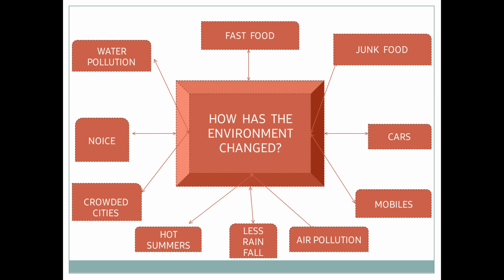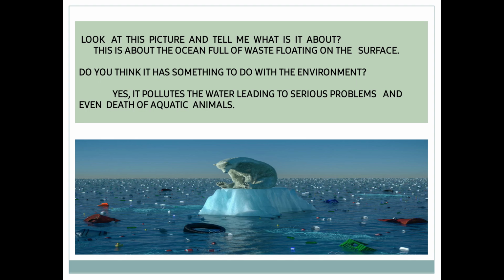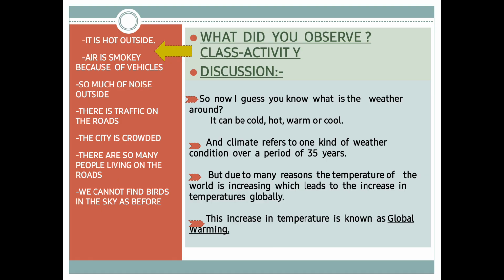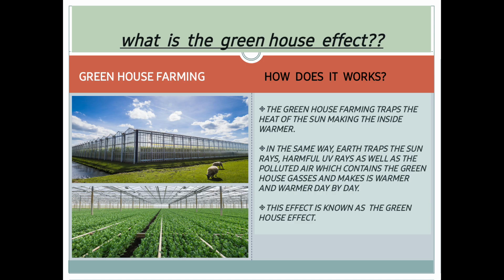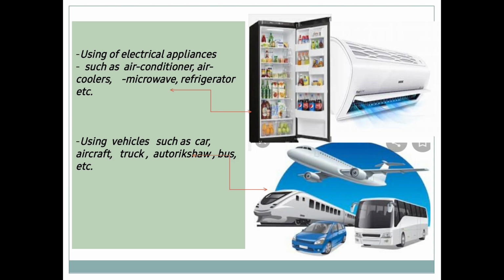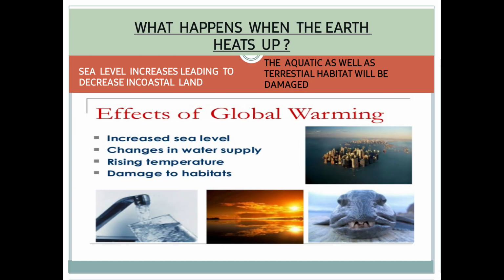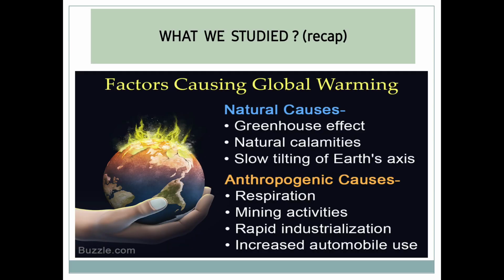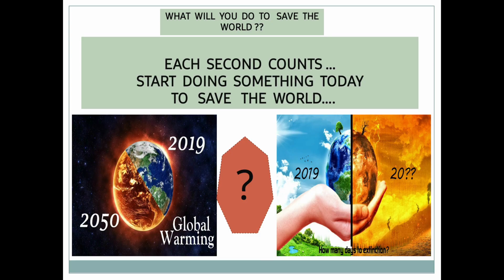ENVIRONMENTAL ISSUES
This video contains the issues of global warming, greenhouse house effects, green house gases, natural and unnatural activities that cause the Changes in the environment or the Earth...
It also shows what are the precautions that can help in creating pollution free environment...